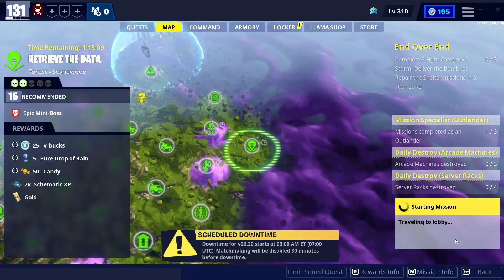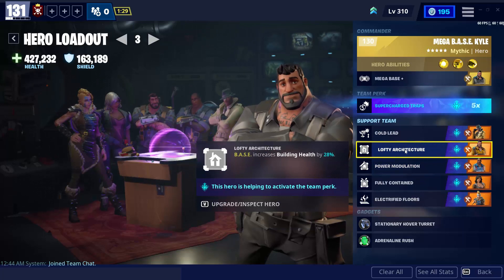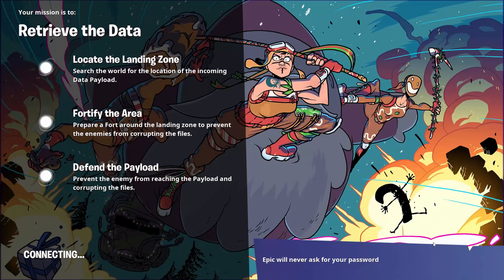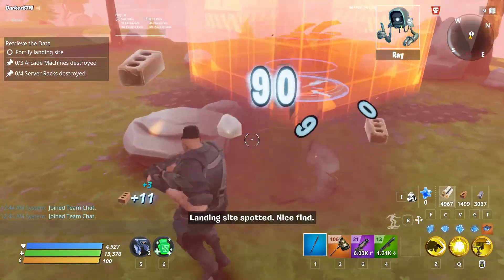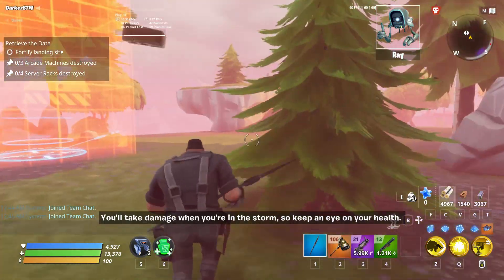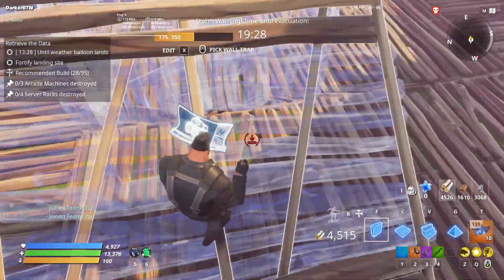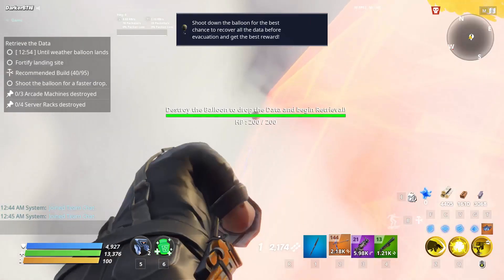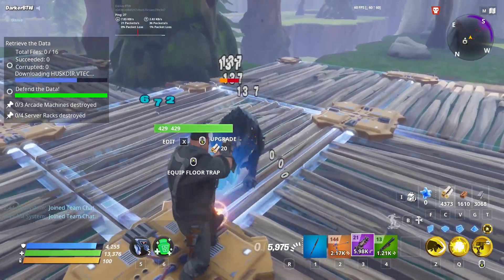How to AFK V-buck missions - Fortnite : Save the World Tutorial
In this video I showed how to AFK low level V-bucks missions and save some time.